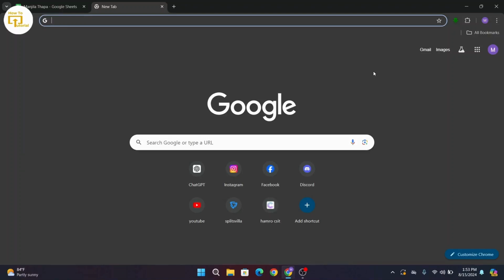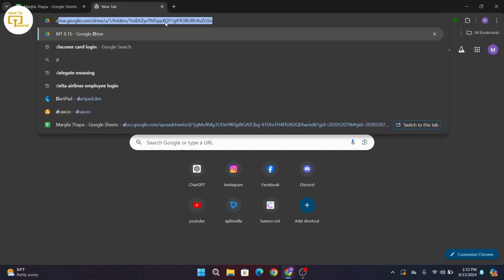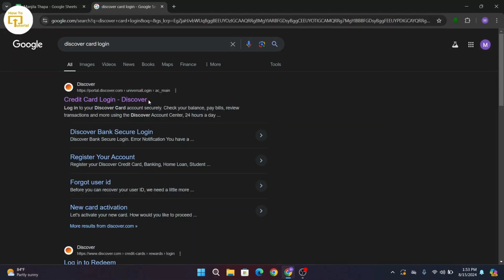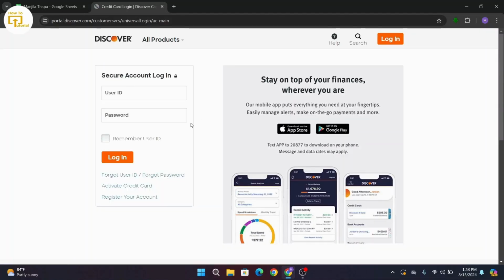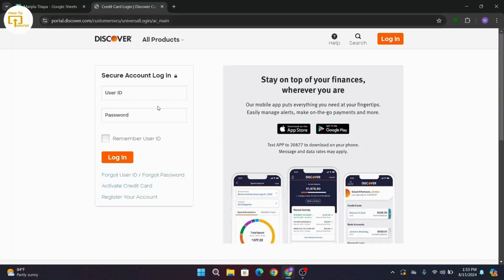How to Login into Discover Card Account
How to Login into Discover Card Account  @LoginHelps
Learn how to login into your Discover Card account with ease in this step-by-step tutorial. Whether you need to access your Discover credit card, manage your account, or link it to your bank account, this video will guide you through the process.

In this video, you'll discover how to login into your Discover Card account, including troubleshooting tips for common login issues. You'll also learn how to sign in to your Discover bank account and manage your Discover credit card online.

Timestamps:
0:00 Introduction
0:20 Step 1: Accessing the Discover Card Login Page
0:45 Step 2: Entering Your Credentials
1:15 Step 3: Troubleshooting Login Issues